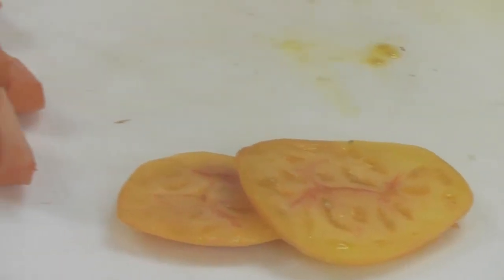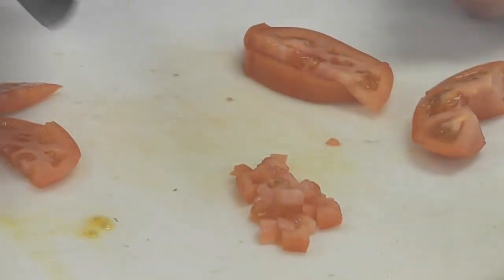One Minute Kitchen Tips: Three Ways to Slice Tomatoes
Peter Robertson of RP's Pasta Company shows us three methods for slicing tomaotes. The second in a series of short videos teaching basic kitchen skills by professionals in the culinary industry.